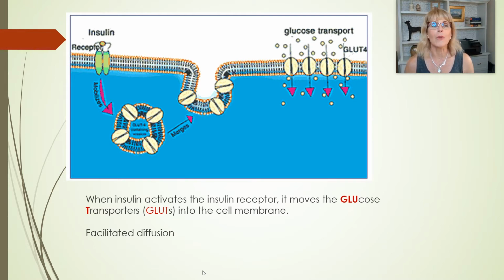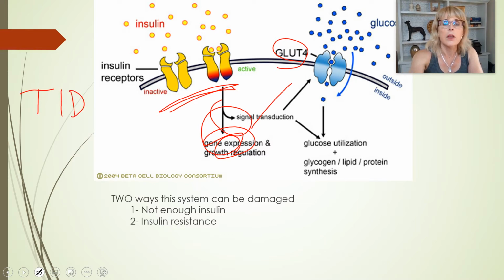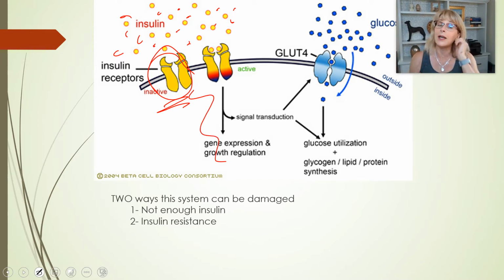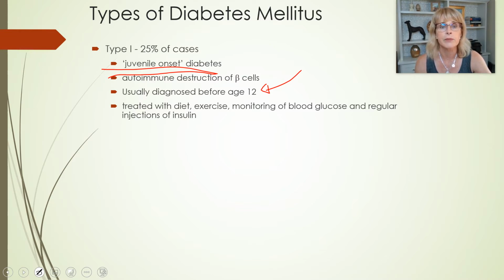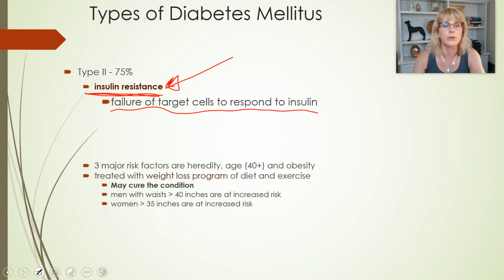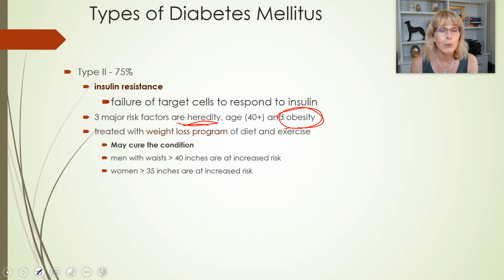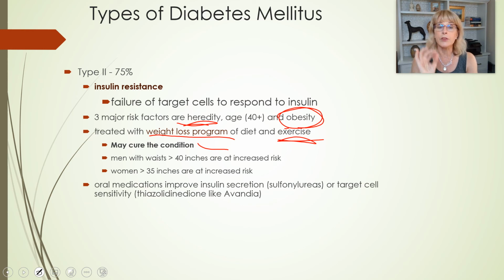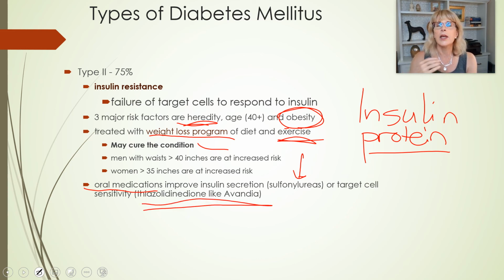Endocrine system - Part 9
Introductory physiology, endocrine system, pancreas, diabetes mellitus, T1D, Type-1 diabetes mellitus, T2D, Type-2 diabetes mellitus, GLUTs, insulin receptor, insulin resistance